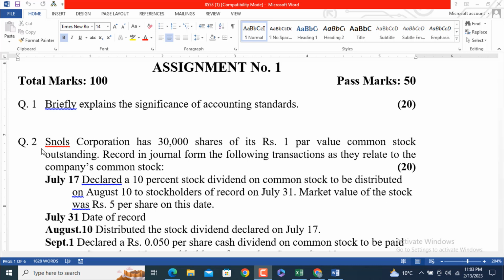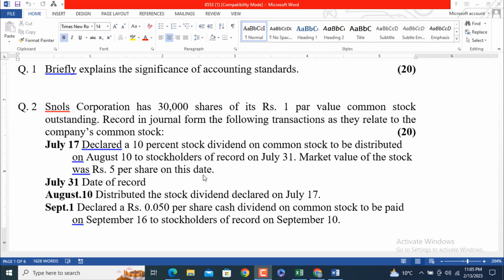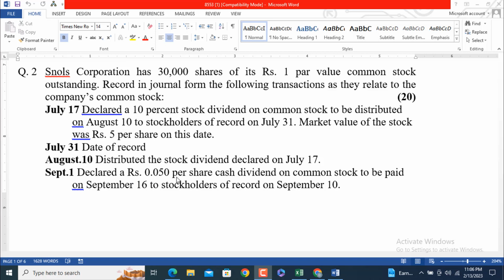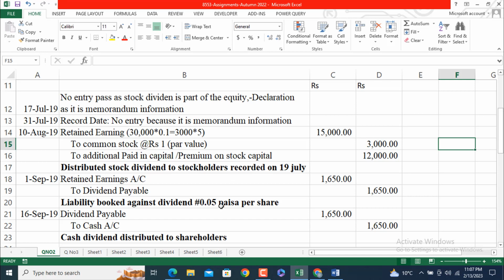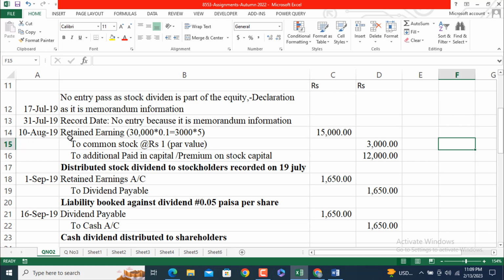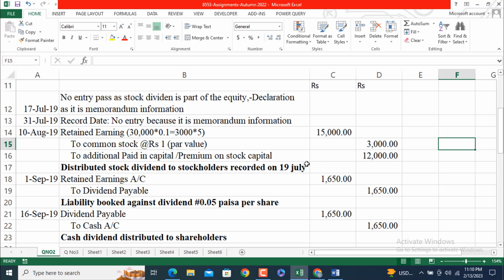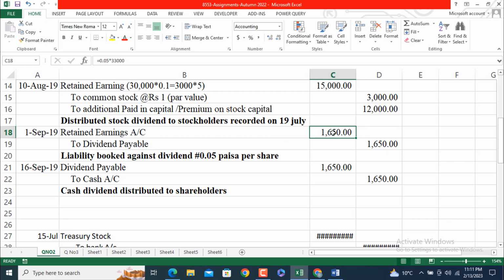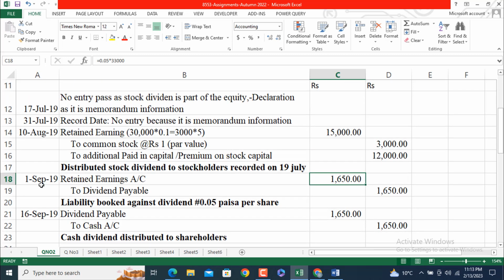8553 Assignment No 1 Solution-Autumn 2022-Q No 2-AIOU-Advance Financial Accounting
8553 Assignment No 1 Solution-Autumn 2022-Q No 2-AIOU-Advance Financial Accounting

digilearnerspoint , stock dividend, cash dividend, 8553 Assignment No 1 Solution, 8553 Assignment No 1 Solution 2022, autumn 2022, aiou, Allam Iqbal open university, how to pass stock dividend journal entries, journal entries for stock dividends,

Question
Snols Corporation has 30,000 shares of its Rs. 1 par value common stock outstanding. Record in journal form the following transactions as they relate to the company’s common stock:

July 17 Declared a 10 percent stock dividend on common stock to be distributed on August 10 to stockholders of record on July 31. Market value of the stock was Rs. 5 per share on this date.
July 31 Date of record
August.10 Distributed the stock dividend declared on July 17.
Sept.1 Declared a Rs. 0.050 per share cash dividend on common stock to be paid on September 16 to stockholders of record on September 10.